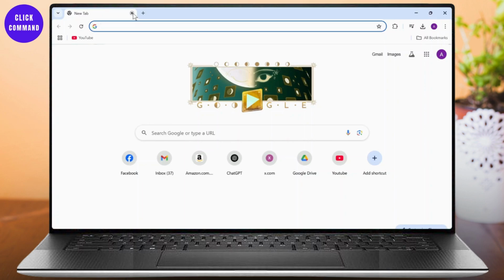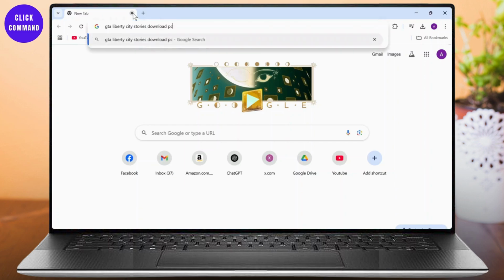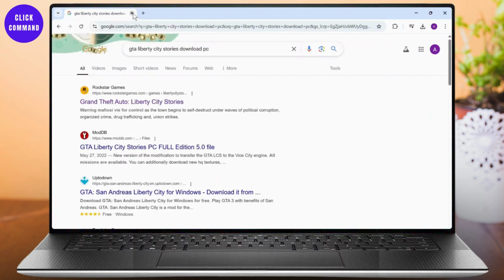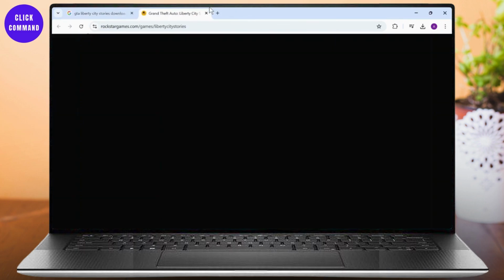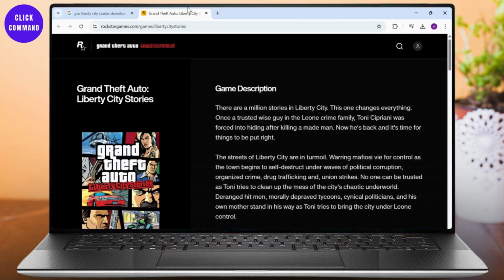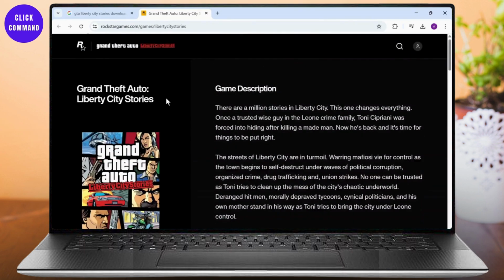How to download GTA Liberty City Story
Learn how to download GTA Liberty City Stories in this straightforward tutorial. We'll show you exactly how to download GTA Liberty City Stories on mobile for free, and also cover how to download GTA Liberty City Story on PC.

In this video, you'll get step-by-step instructions for downloading GTA Liberty City Stories.

Timestamps:
0:00 Introduction
0:30 Mobile Download Guide
0:55 PC Download Guide